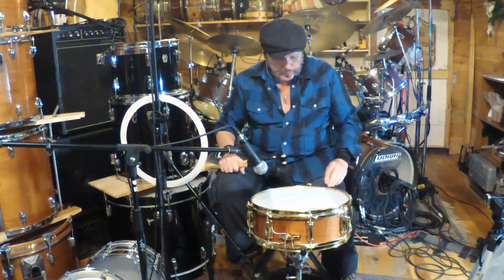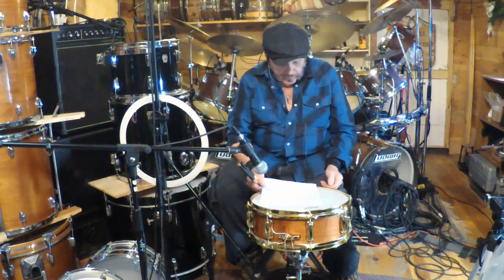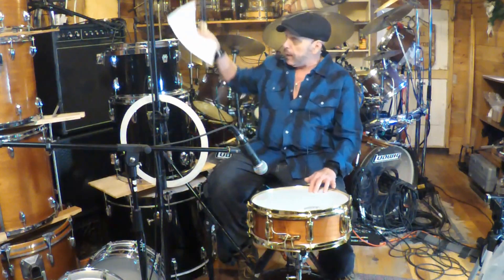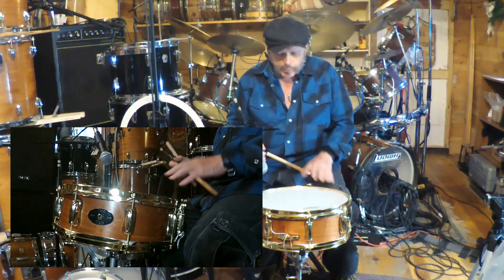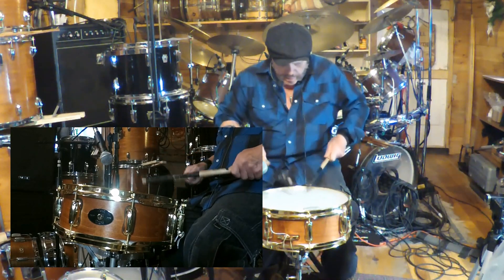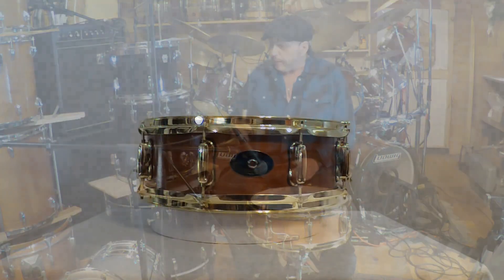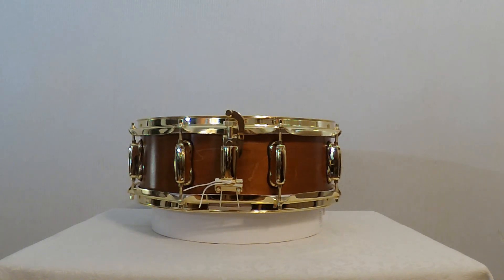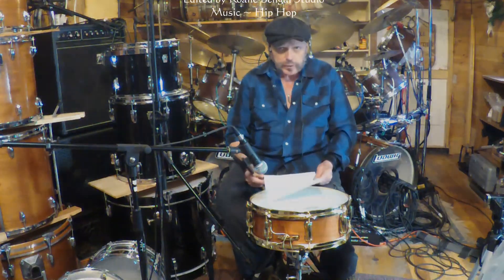L&R Drum company 500 series brass & wood custom snare Drum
L&R Drum Companies 500 Series Snare drum is a 14x5 6 ply 5.4mm thick all maple snare drum shell Custom walnut stain with Hand applied and Rubbed oil Finish topped off with a Wax protective layer  This Shell Features a 45 degree bearing edge with slight 45 degree back cut The snare beds on this shell are very wide and shallow which provides a warm tone with an enhanced low end, while supporting a wide tuning range. The 500 series comes in Brass Hardware with Triple Flanged Hoops and 8 Slingerland Sound King Style Snare Drum Lugs for precision tension and tuning, The classic throw off design works flawlessly. This drum is very versatile and would make a great all-purpose studio or live snare drum.  Comes standard with Remo White coated Ambassador Batter head and Remo Hazy reso head  Making this snare drum suitable for all types of music.